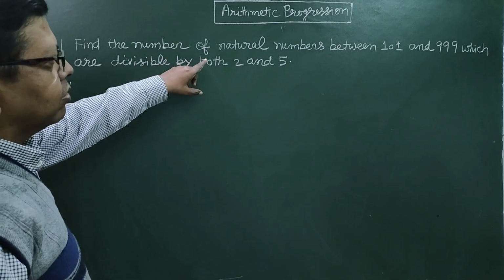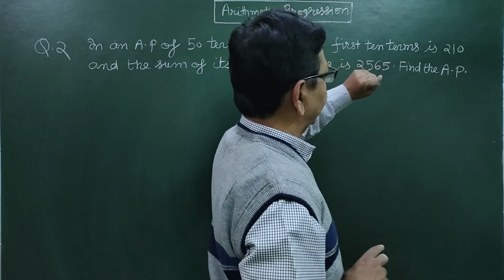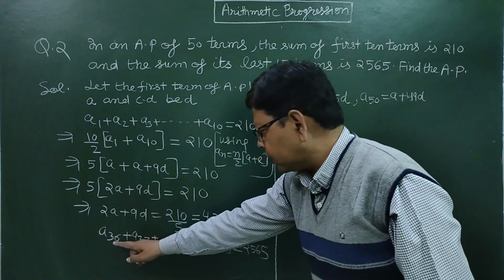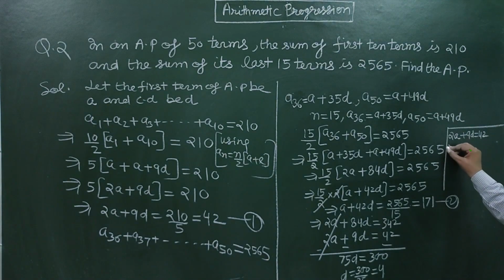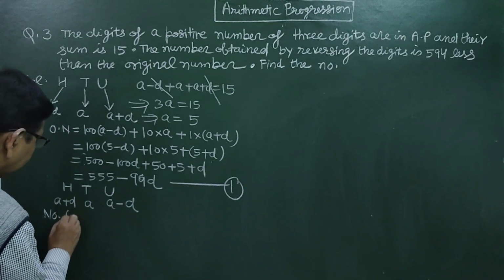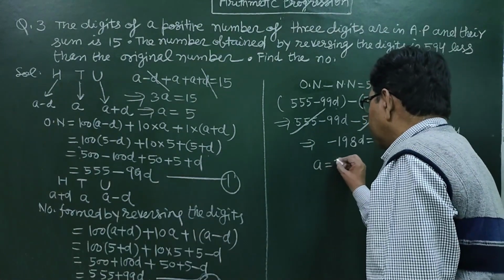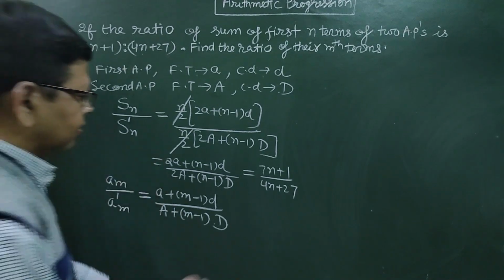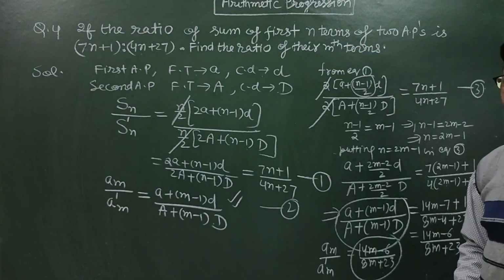ARITHMETIC PROGRESSION (PART1)